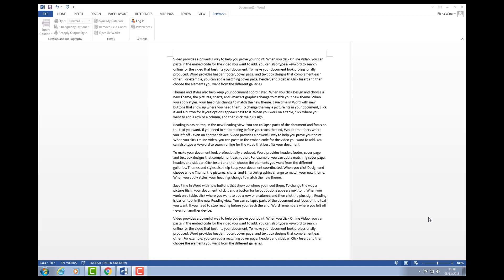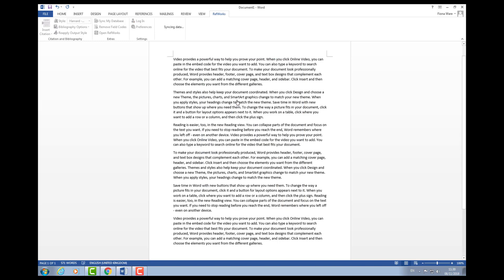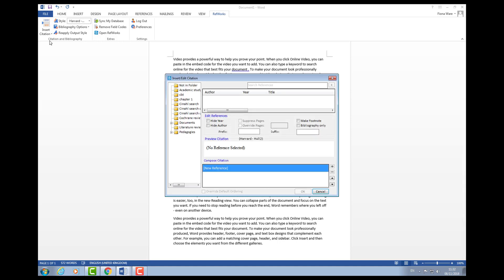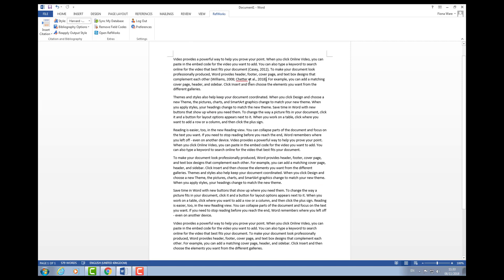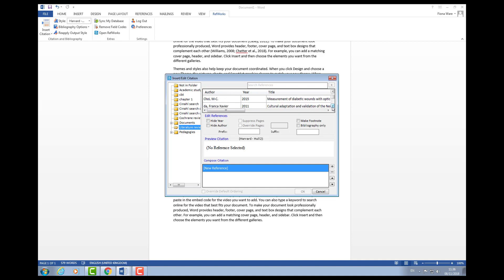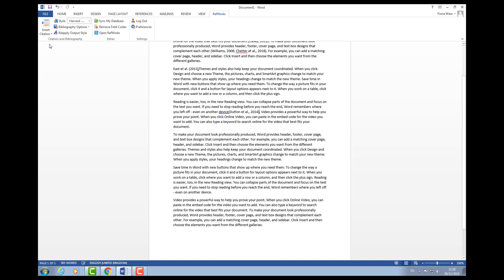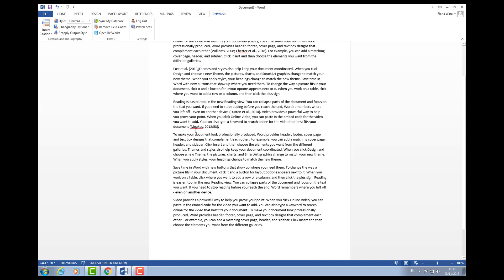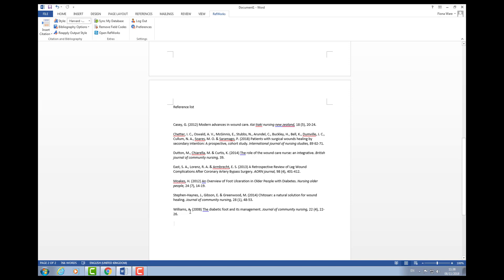Adding your in-text citations into a Word document from Refworks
This video will demonstrate how to insert in-text citations into a Word document using WriteNCite and create a reference list. This is aimed at Nursing students at the University of Hull using Refworks.